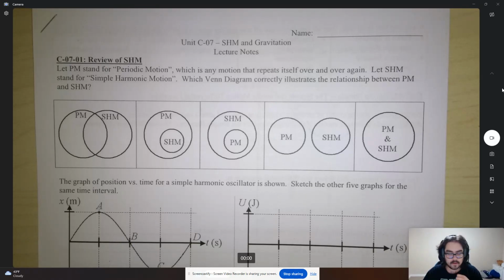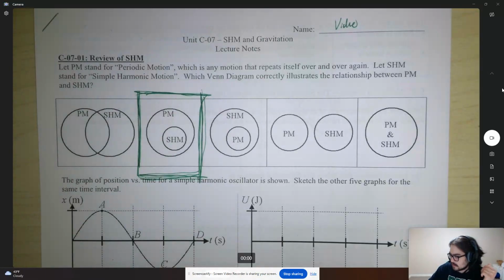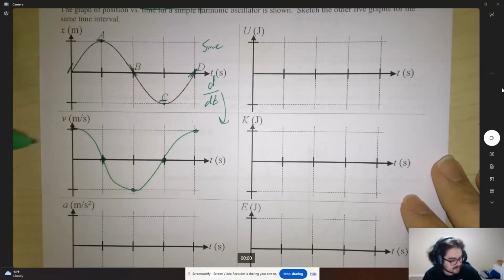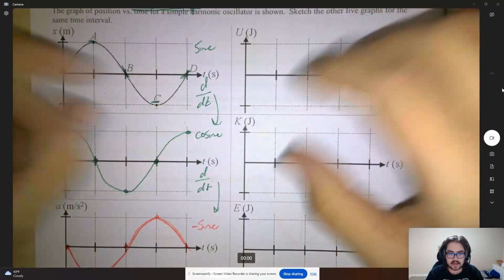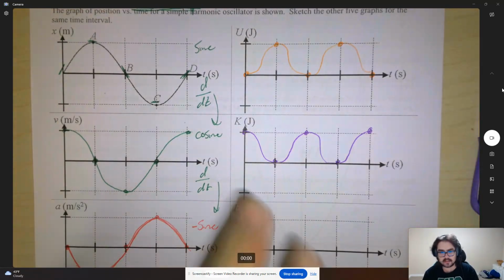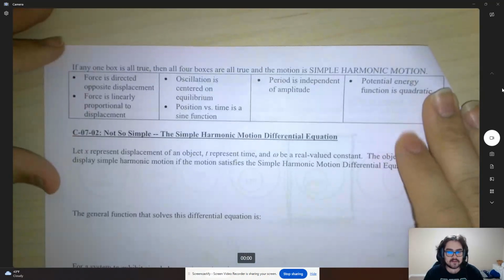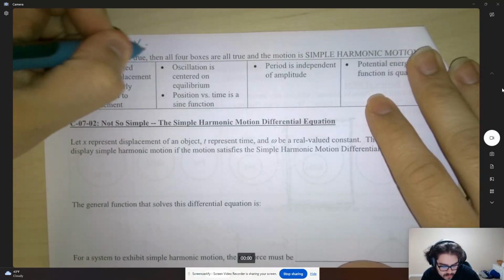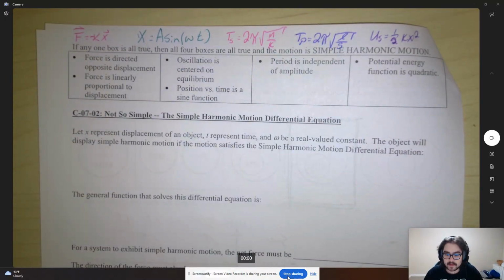C-07-01: Review of SHM